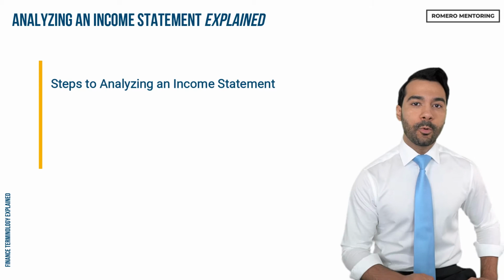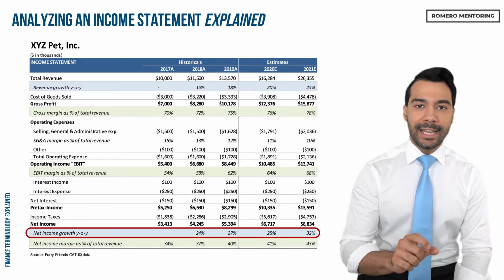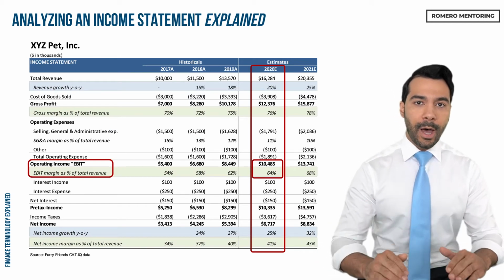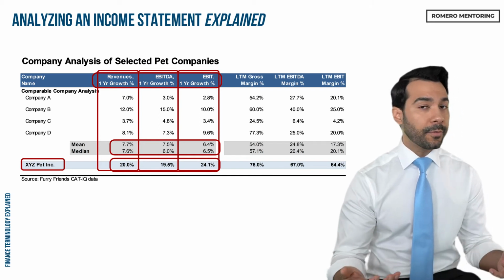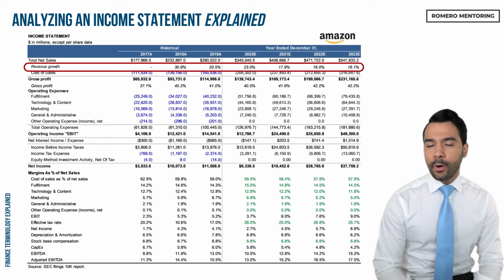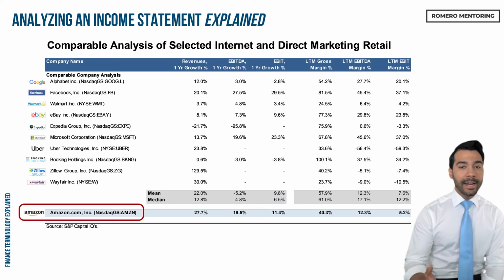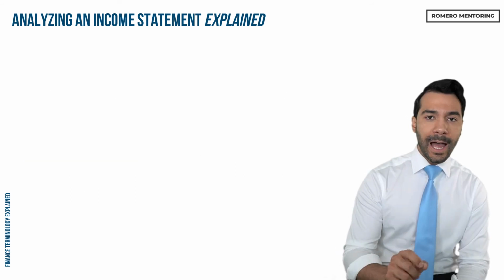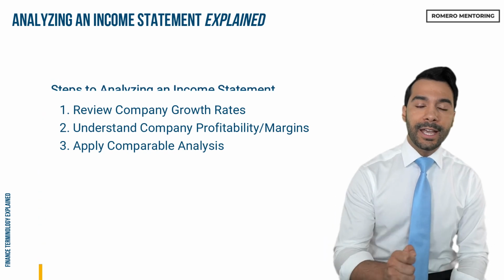Analyzing an Income Statement Explained | Finance Terminology Series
Learn how to analyze an income statement from a financial analyst perspective. We give you a step by step process on how you can analyze an income statement just like a professional.

Steps to Analyzing and Income Statement:
1. Review company growth rates
2. Understand company profitability/margins
3. Apply comparable analysis

Find out when we have our next live webinar to get real-time training and finance knowledge by following us on LinkedIn to stay updated